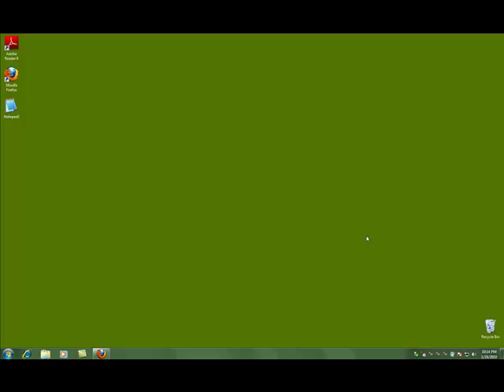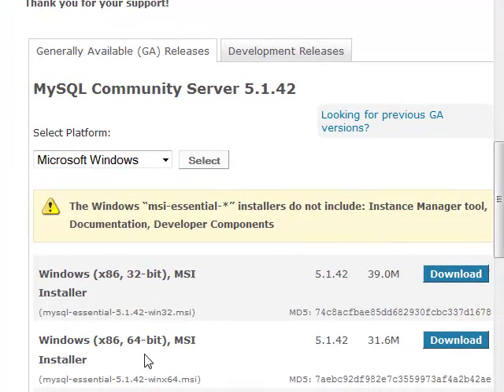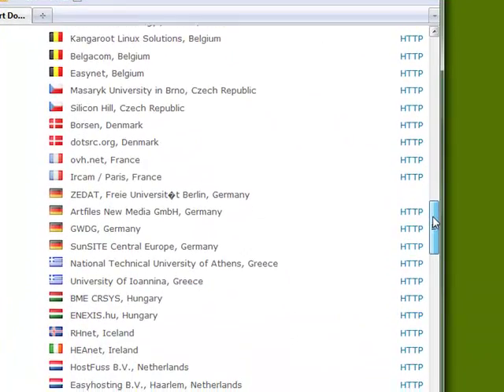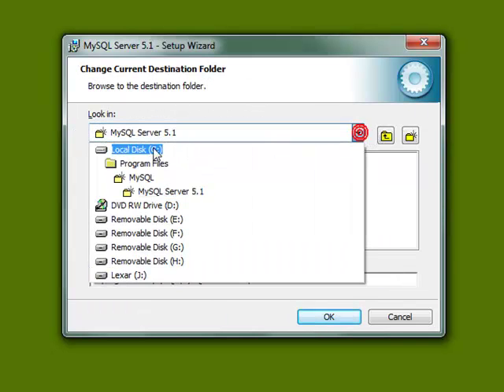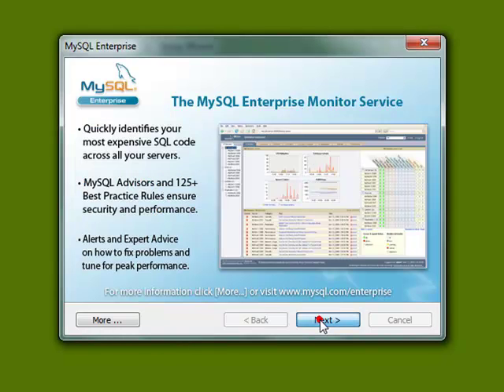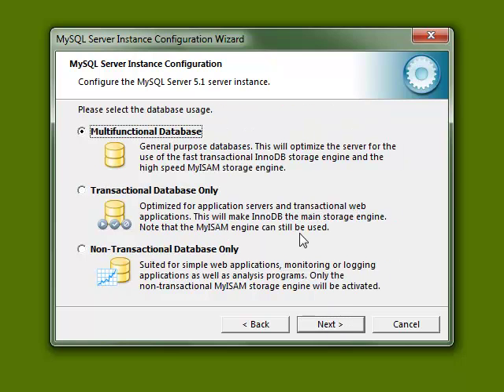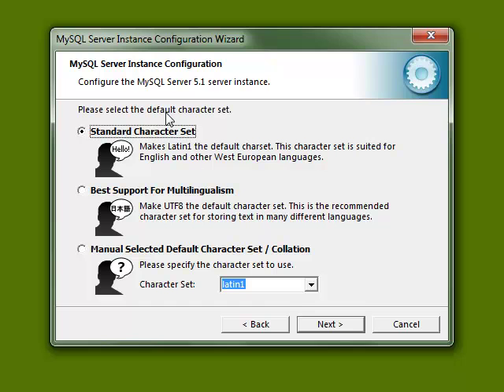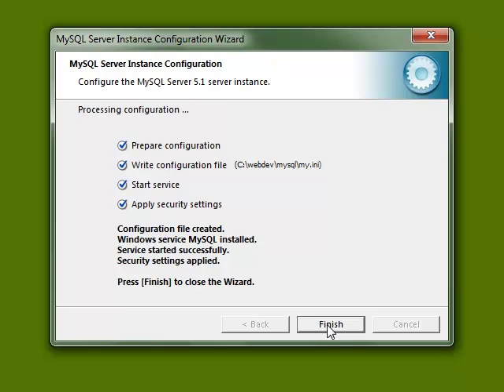How to Install, Configure, and Verify a MySQL Database Server Part 1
Learn how to install, configure, and verify a MySQL Database Server under Windows 7 Ultimate Edition.